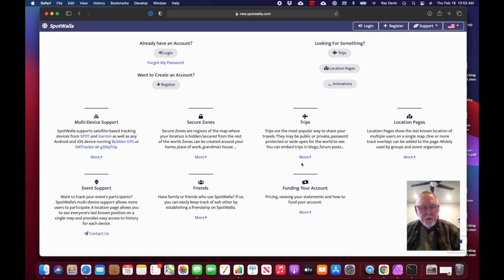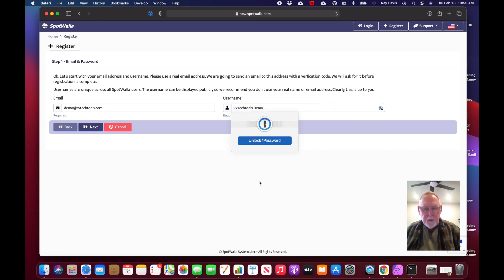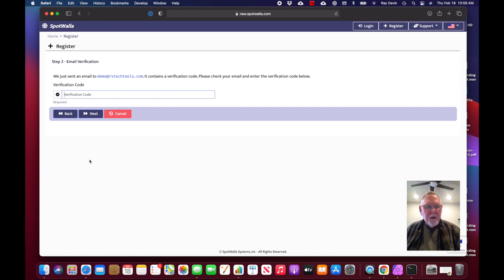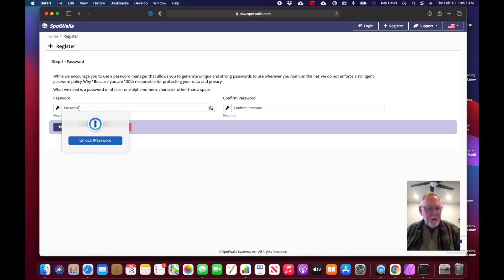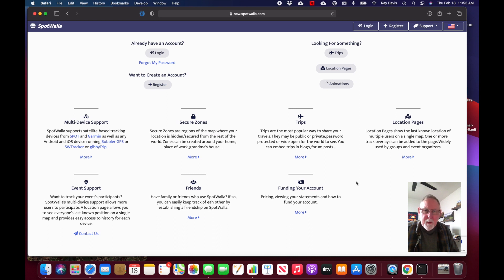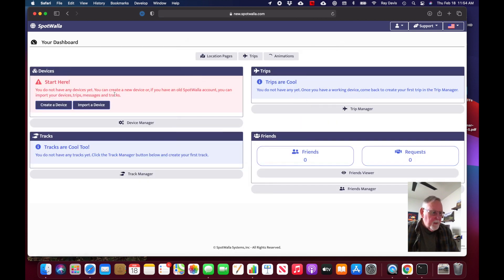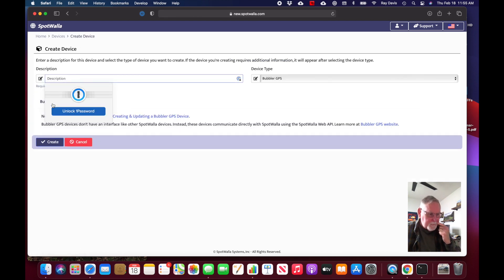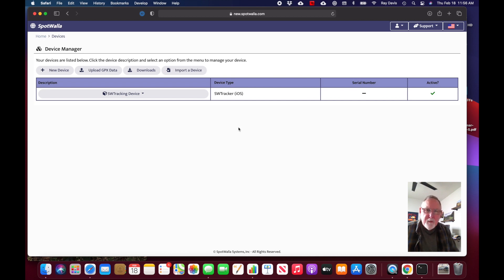SWTracker App Setup for Spotwalla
This video shows how to create and account and device on the new Spotwalla website and get setup to use SWTracker IOS app.